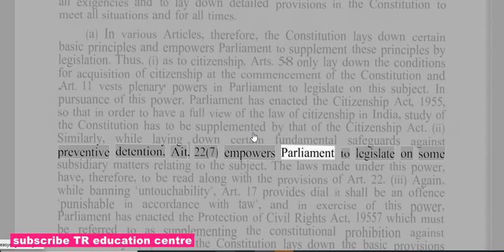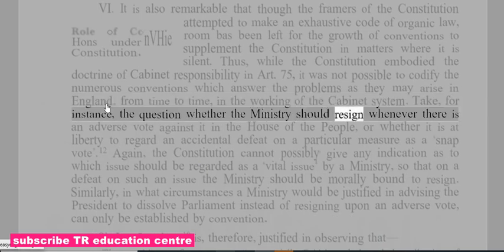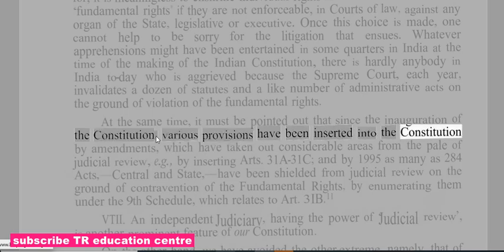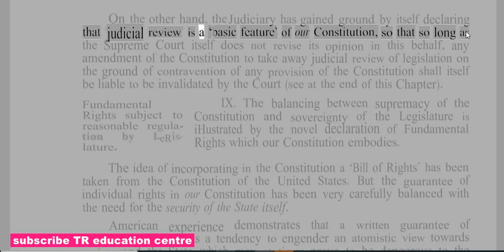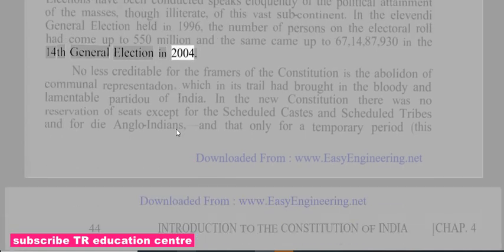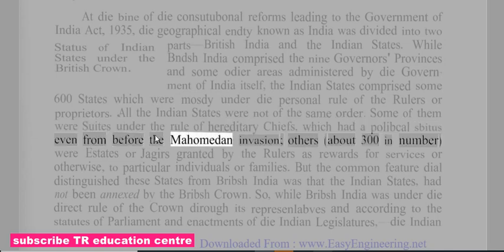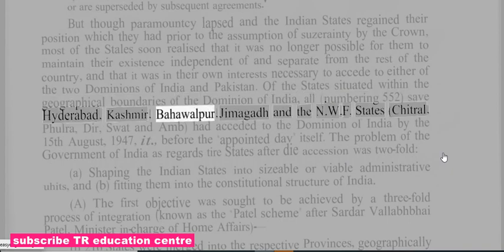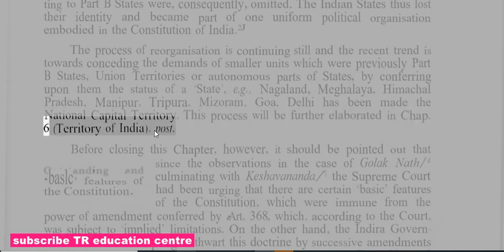Outstanding features of our constitution polity